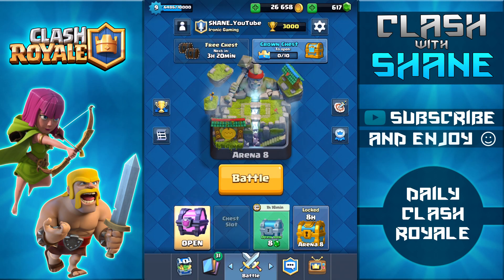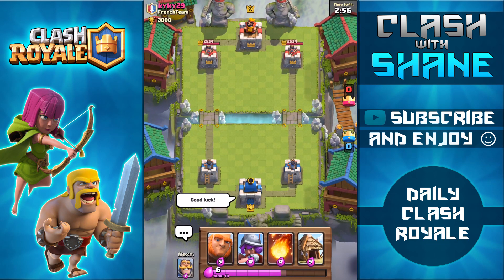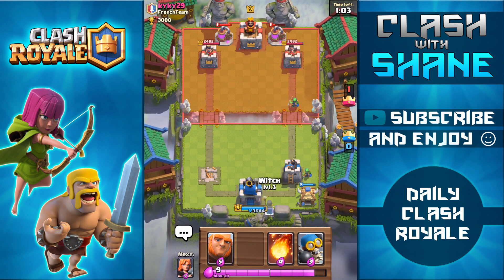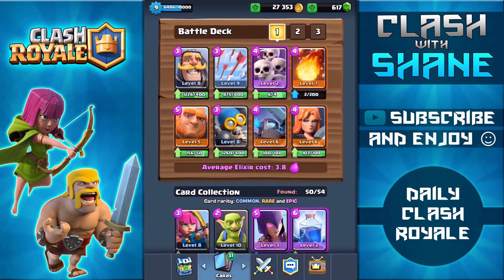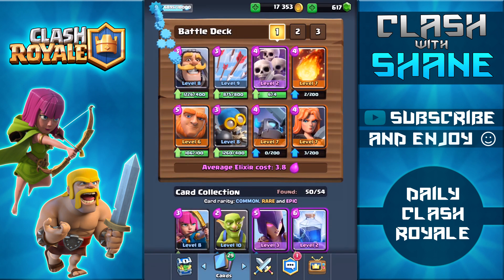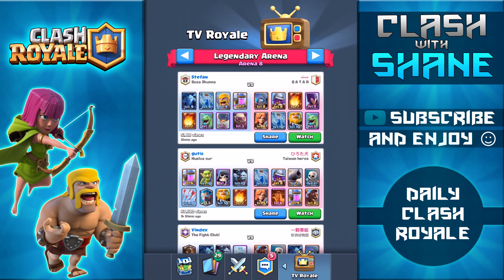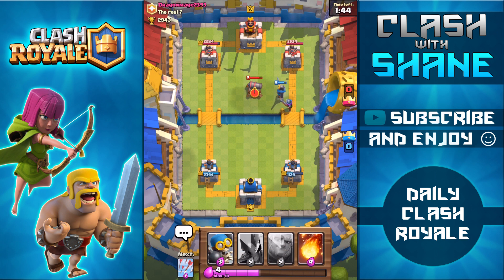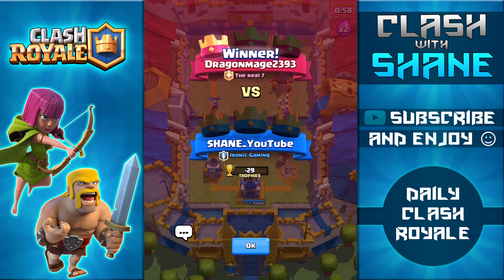ARENA 1 DECK IN LEGENDARY ARENA CHALLENGE!! | Clash Royale | RIP MY TROPHIES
ARENA 1 DECK CHALLENGE!! Using Arena 1 decks from TV Royale in Legendary Arena!! All live battles!!!

Clash Royale || Clash Royale Gameplay & Strategy || Daily Clash Royale Videos

If you have any feedback on how I can improve my channel/ videos, please let me know!